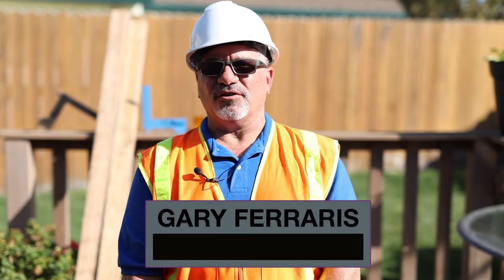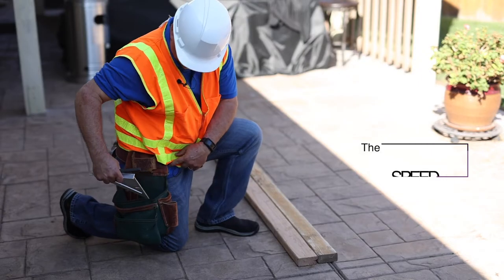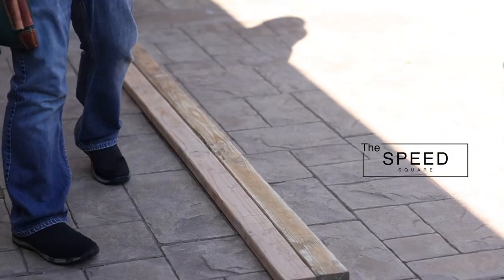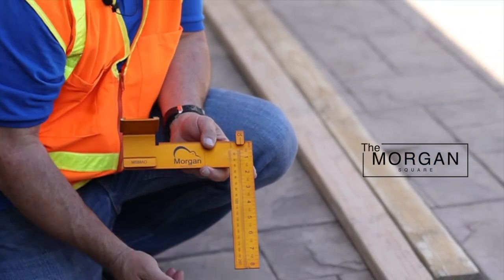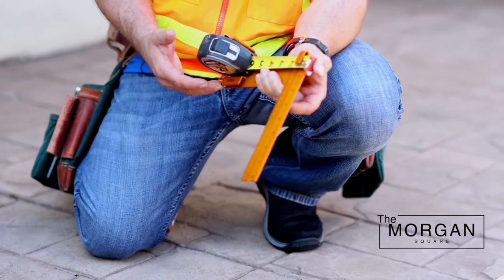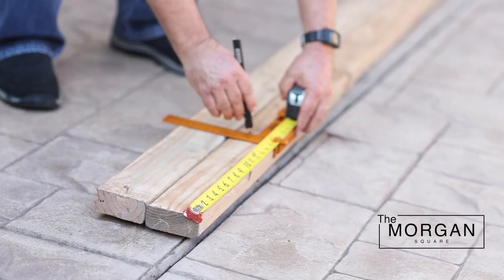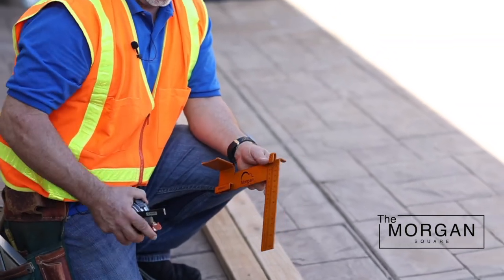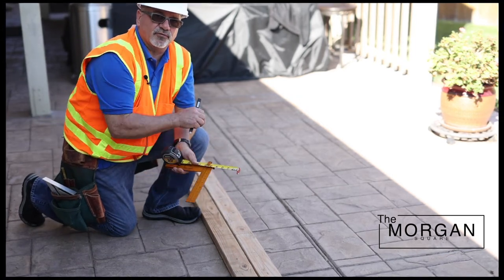The Morgan Square Commercial 2022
Watch to learn about unique Morgan Square features and how it compares to the Speed square.